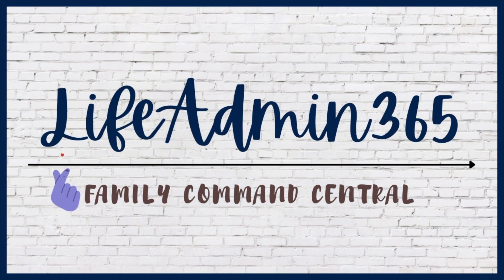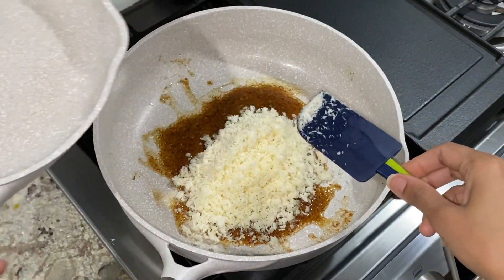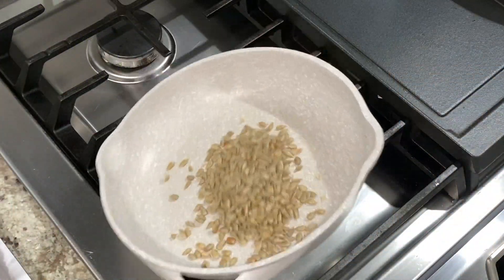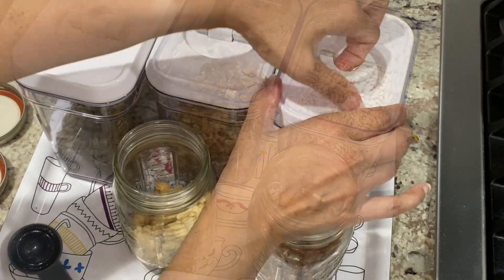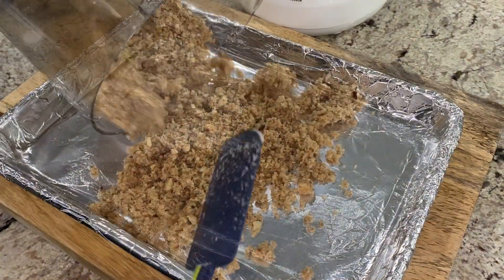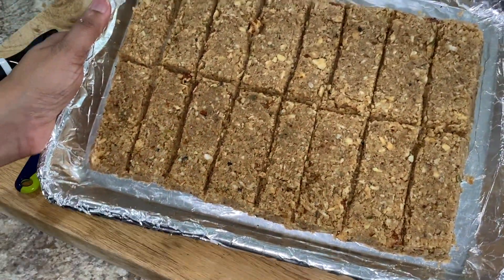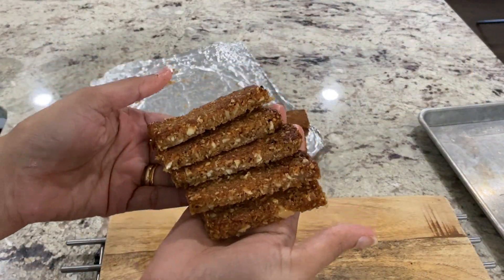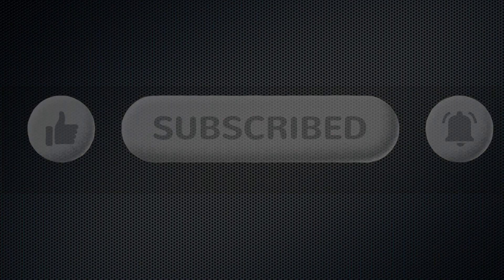GLUTEN FREE, LOW CARB, KETO FRIENDLY SEEDS AND NUTS PROTEIN RICH BARS I HOMEMADE PROTEIN ENERGY BARS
In this video, I am sharing my favorite gluten free, low carb and keto friendly nuts and seeds bars. It's my favorite on-the go keto snack.
Plus it's easy to double or triple the batch and very freezer friendly.
ketosnacks # ketorecipes # lowcarbdiet